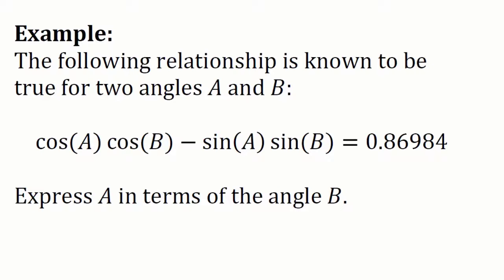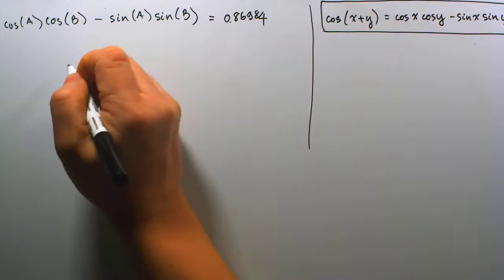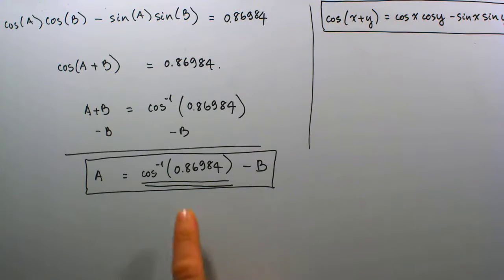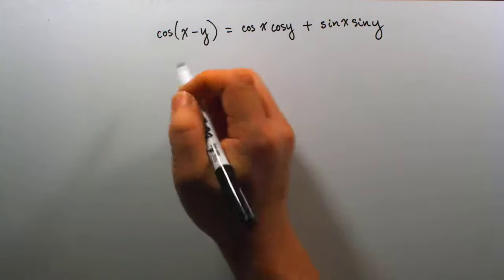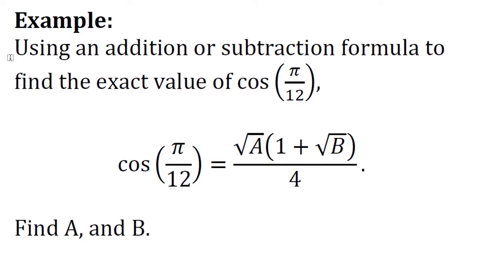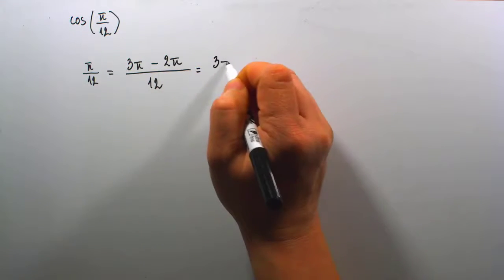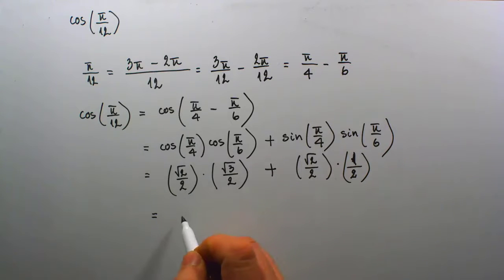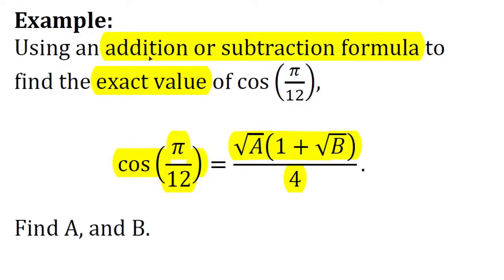Sum and Difference Identities - Examples Part III